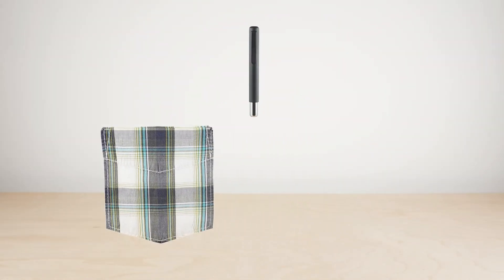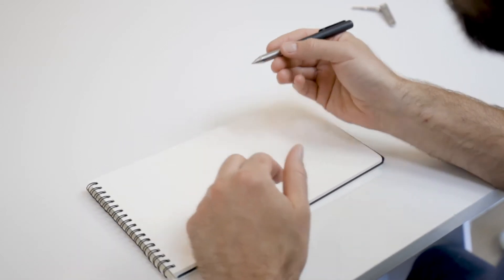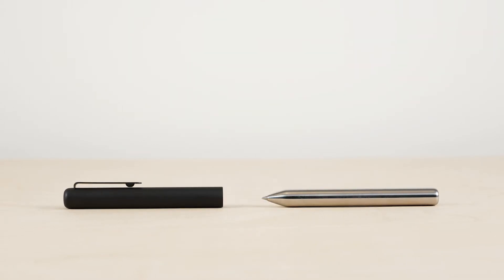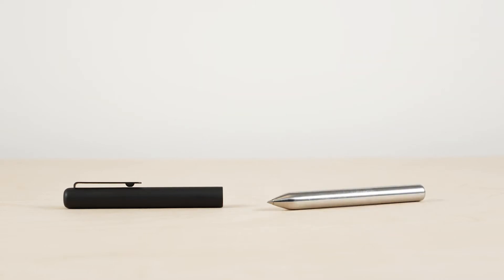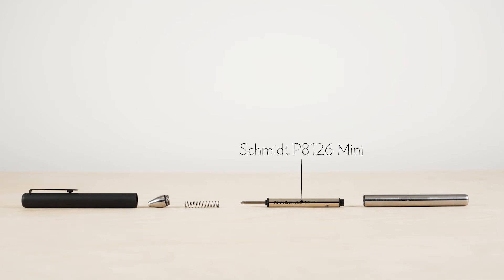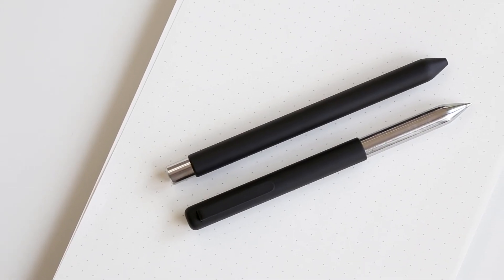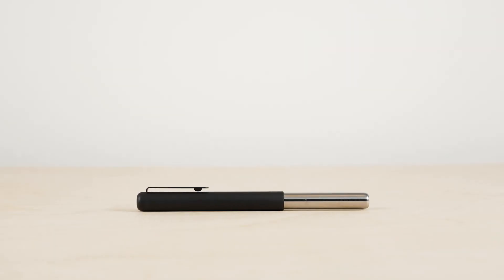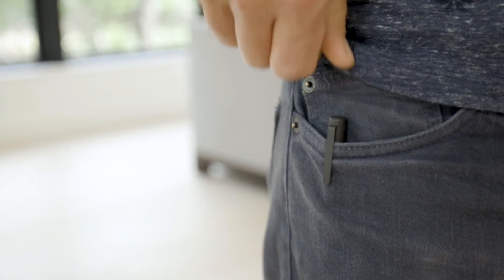Mark Two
Mark Two is a custom machined, all-metal pocket pen small enough to take with you, but extends to a full length when in use. Built to last a lifetime, it comes with a special mini version of our favorite rollerball refill.